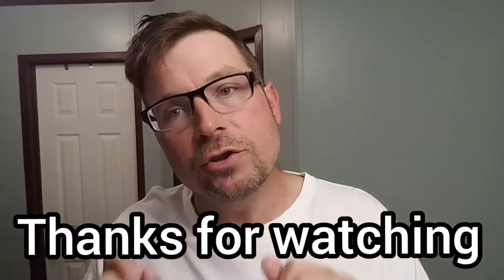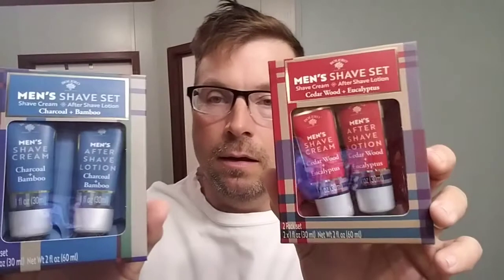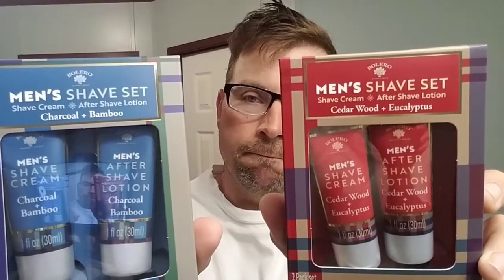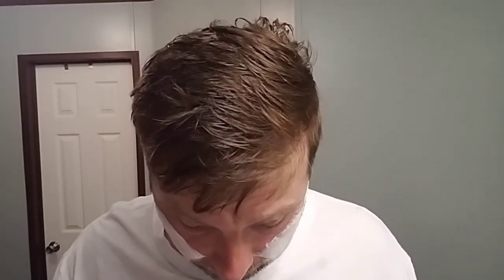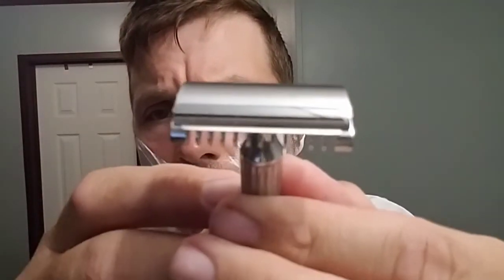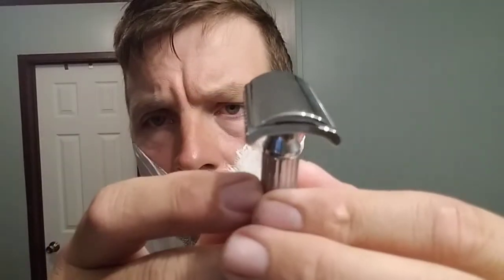A Surprisingly DFS!!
Wow! What a surprisingly smooth shave with some never used before shave cream. Also a genuinely ZEN moment of perfect razor, blade combo! This one really caught me off guard. Two thumbs up!!!

FaTip Grande w/Feather
Yaqi 'Sangrada Familia' 24mm Tuxedo
Bolero Cedarwood & Eucalyptus combo